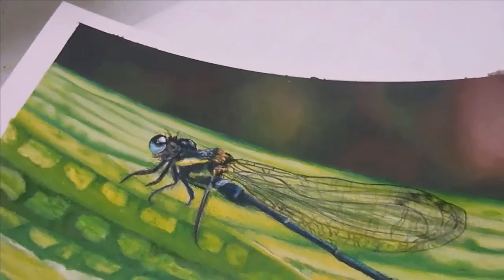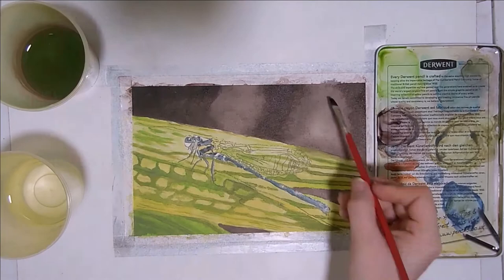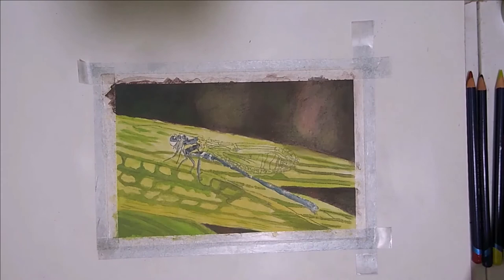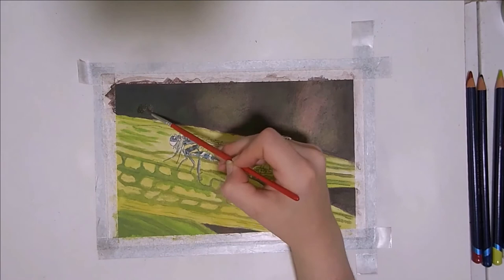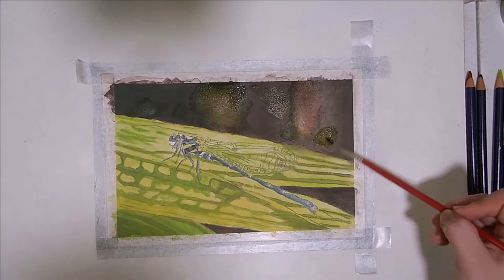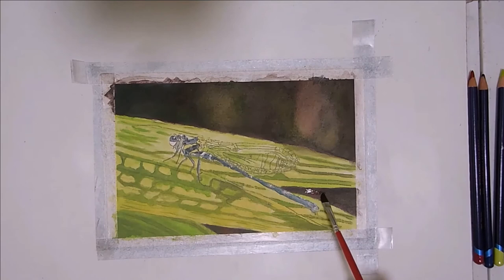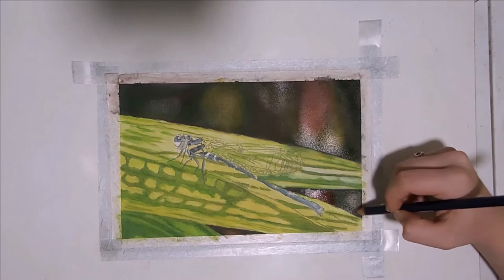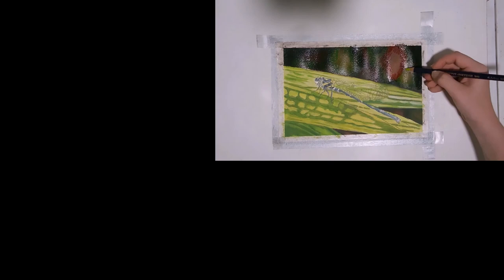How to paint a dragonfly in Inktense or watercolor, step by step!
I clearly walk you through all the steps you need to refine the background of this project. If you would like to follow along with this whole project then click the link down below to watch the first video. I hope you enjoy learning how to draw a dragonfly in inktense or watercolor. Until next time, God bless!

CHAPTERS:
0:00 Intro
0:29 Refining the background

👍 Did you enjoy this video? If you did let me know by leaving a like or a comment!

🎦 Are you new here? If so check out this video that shares a brief summary of my content

🔴 Recomended Video Series You Should Check Out!

How to Use Tracing Paper to Get and Accurate Sketch Outline onto the Paper You Want it on:

🖌 Materials:
12 pack of Derwent Inktense blocks
36 pack of Derwent Inktense pencils
Arches Hot Pressed 140 lb. Watercolor paper

New weekly relaxing speed paintings and drawings, tutorials, lessons and demonstrations to help you improve your art skills.